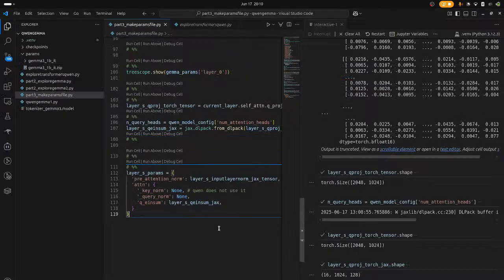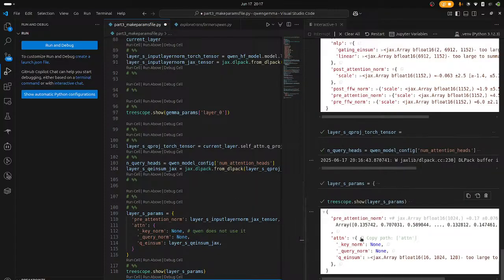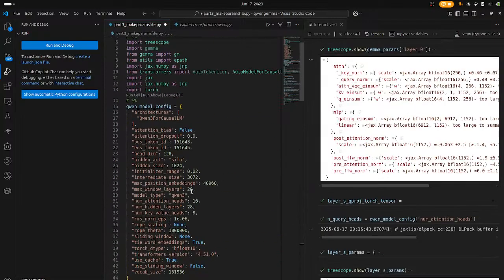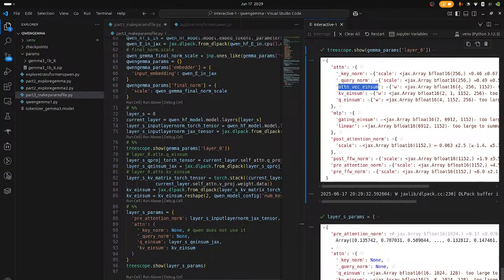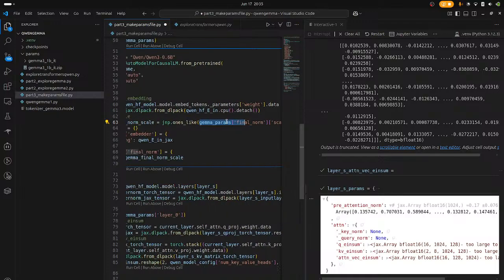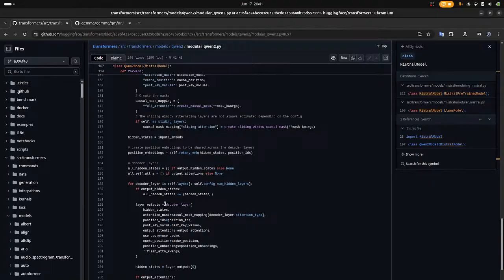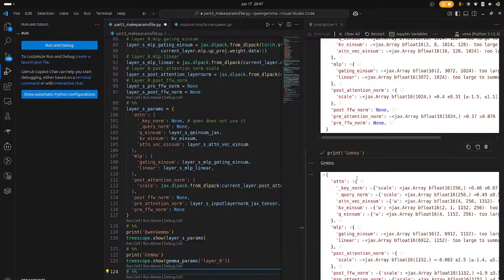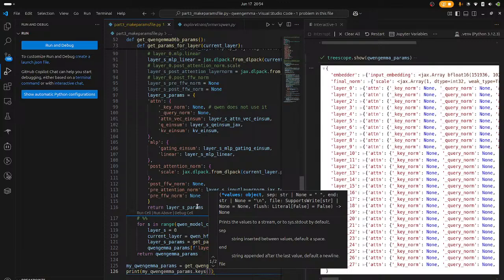Porting Qwen3 to Jax - Part 4 Mapping weights to parameter dictionary